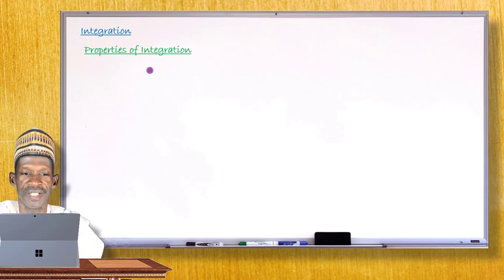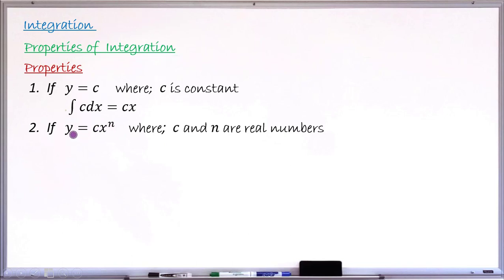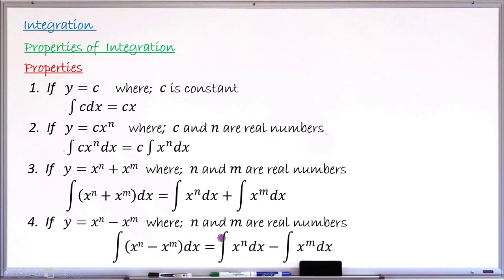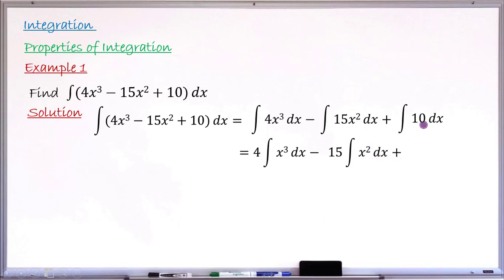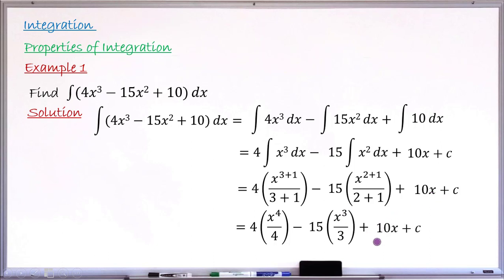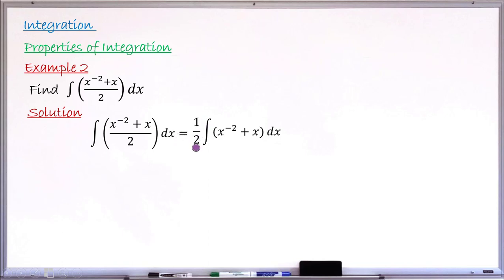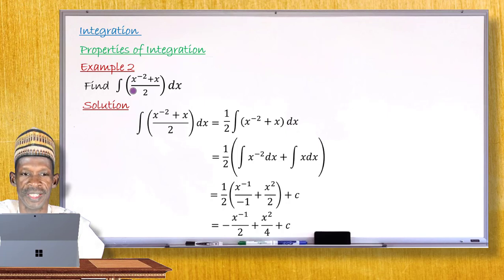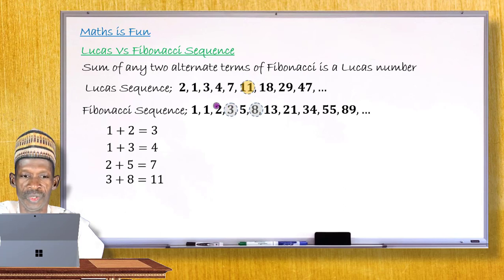Properties of Integration | Calculus | My Maths Class | MyEduMarket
In this video you learn how to find the integral of polynomial functions with more than one term